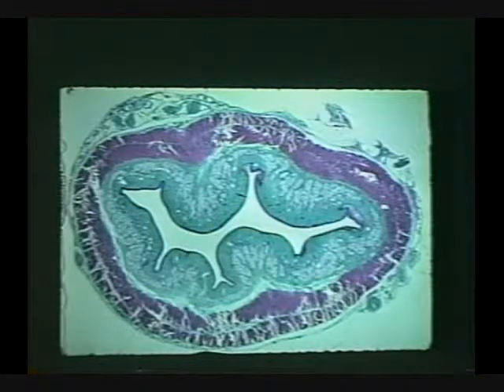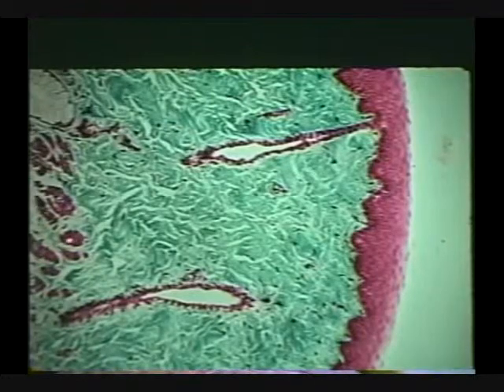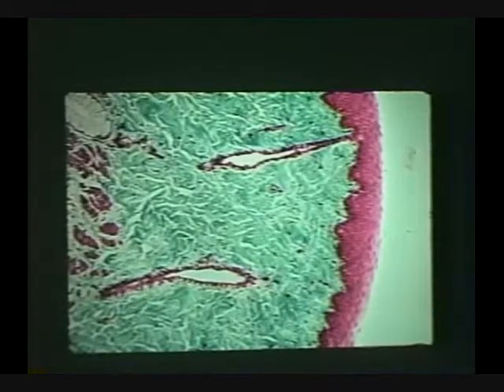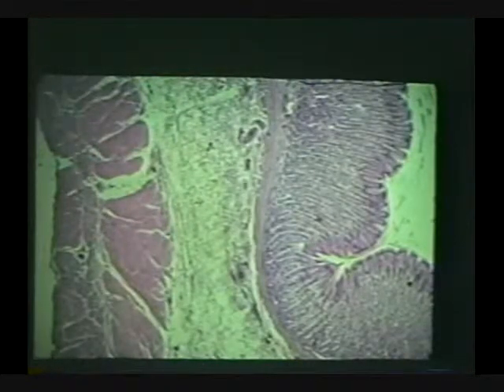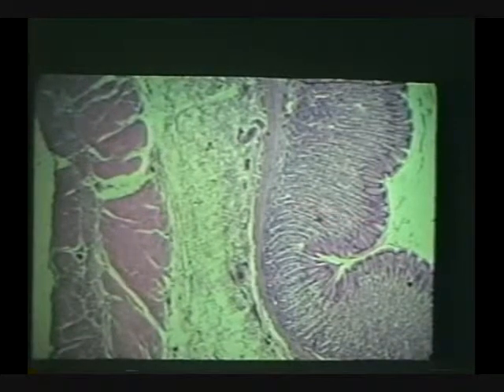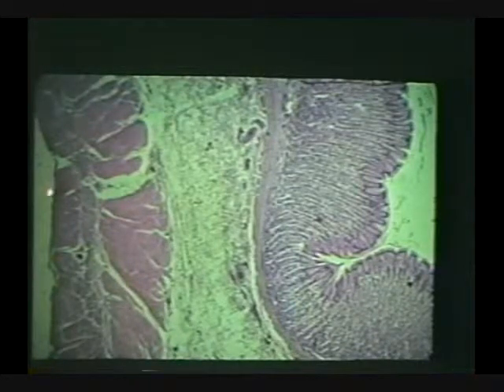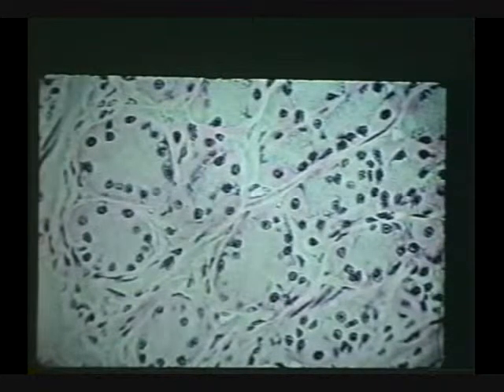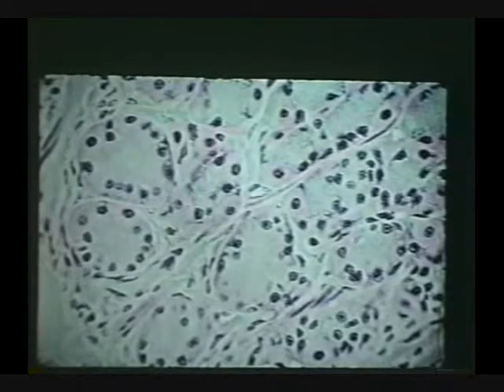Digestive System Lab Review 8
Biology 431 AnP
Instructor Phillip Coleman
Circulatory System Lab Review